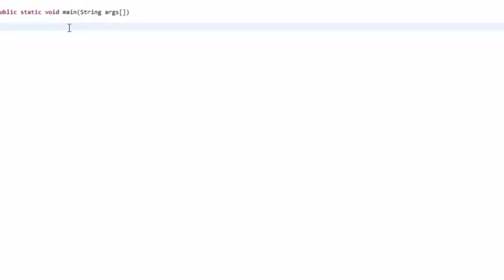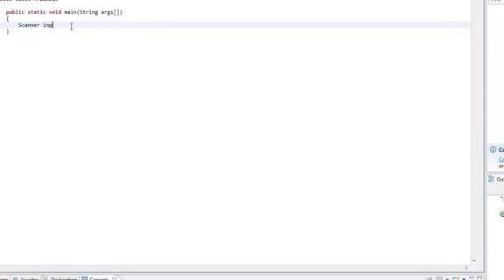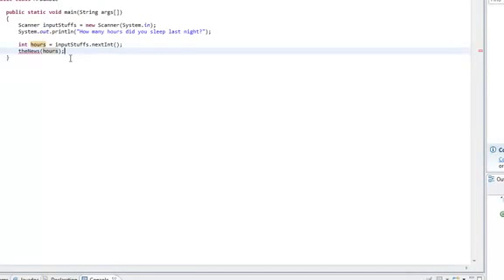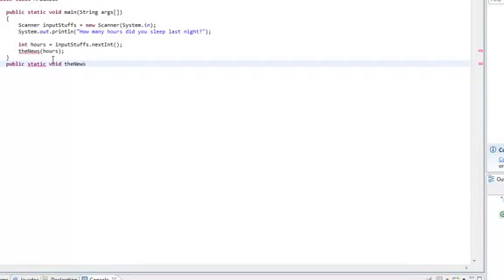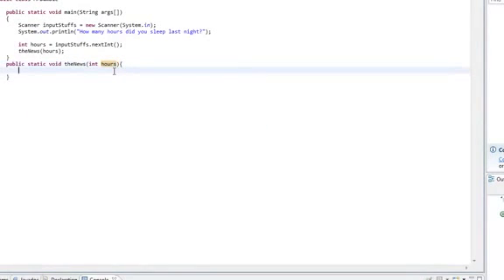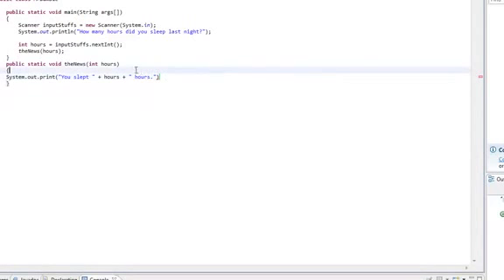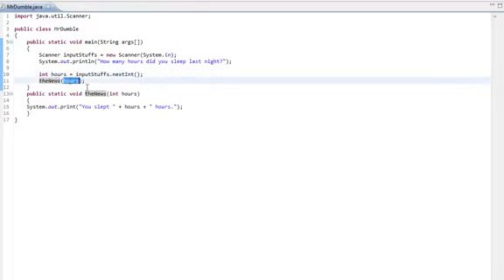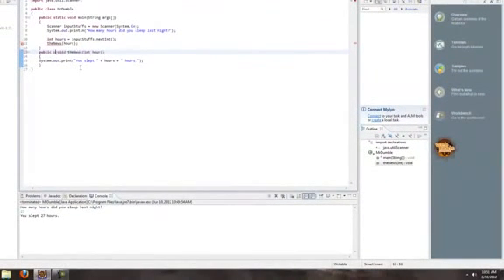JAVA Programming Tutorial Methods and Passing Parameters